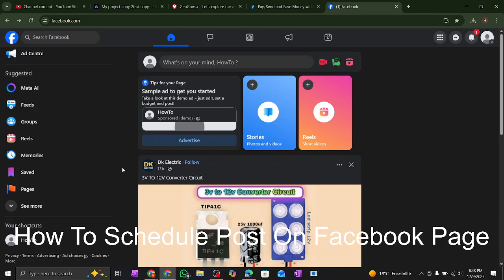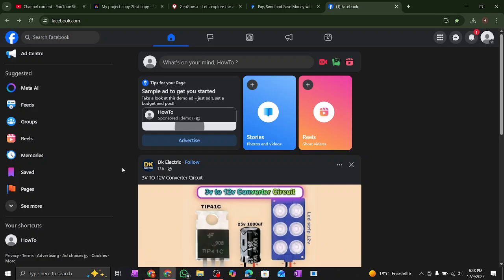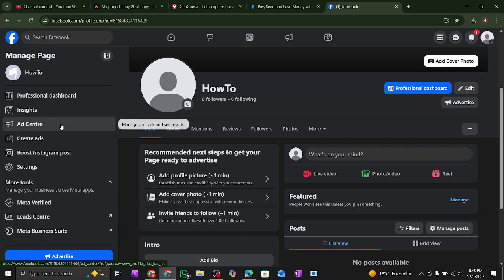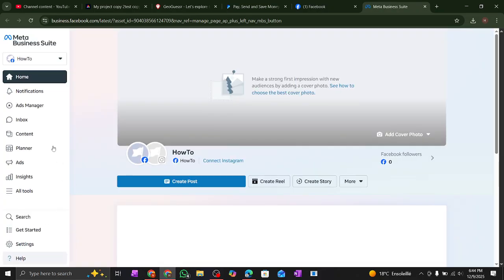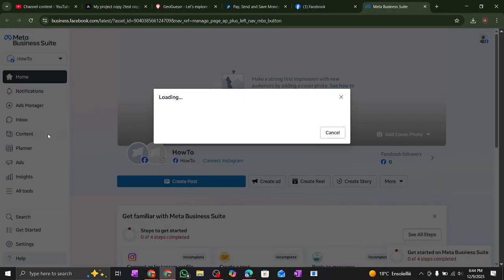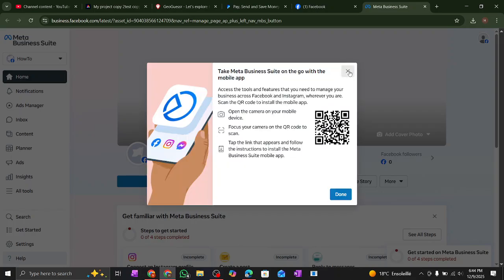How To Schedule Post On Facebook Page (Full Guide)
How To Schedule Post On Facebook Page. In this video, I show you step by step how to schedule posts on your Facebook Page using the latest Facebook tools and Creator Studio interface. You’ll learn how to access your Page’s professional dashboard, create a new post, and choose the exact date and time you want it to publish automatically. I walk through how to add text, images, links, and hashtags so your scheduled post performs well in the Facebook algorithm. This tutorial also explains how to edit scheduled posts, reschedule them, or delete them before they go live. You’ll see how to use Meta Business Suite for more advanced scheduling options including bulk scheduling, insights, and cross-posting. The guide is based on methods used in top-ranking videos for “schedule Facebook posts,” “Meta Business Suite tutorial,” and “how to auto post on Facebook Page,” ensuring you follow the most up-to-date workflow. By the end, you’ll know how to manage your content calendar efficiently and keep your Facebook Page active without manually posting every day.